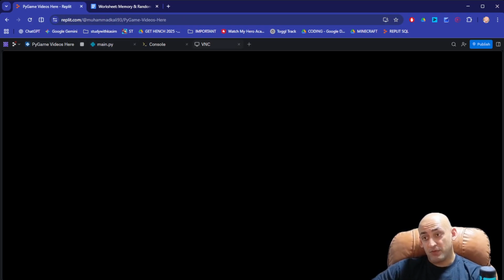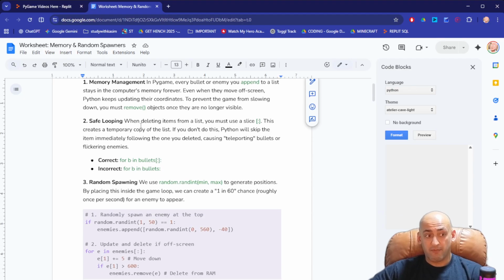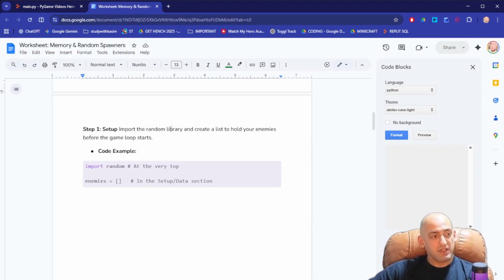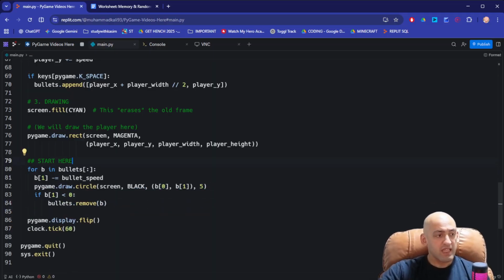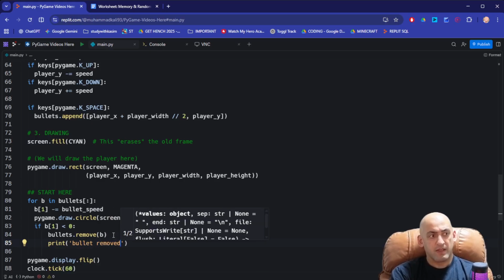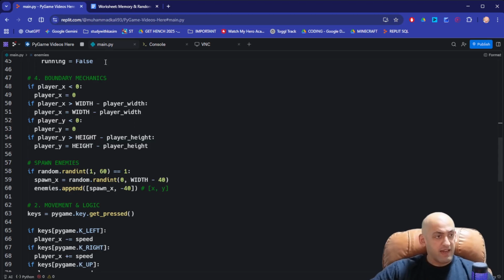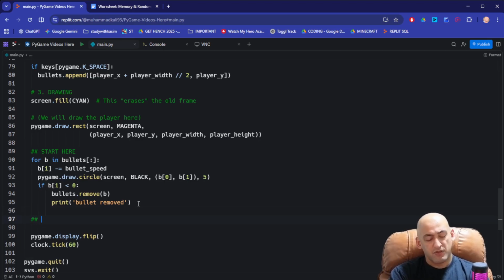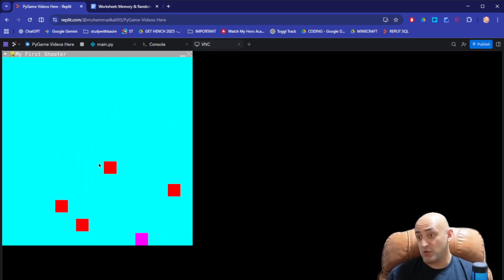PyGame: Despawning Enemies and Memory Leaks